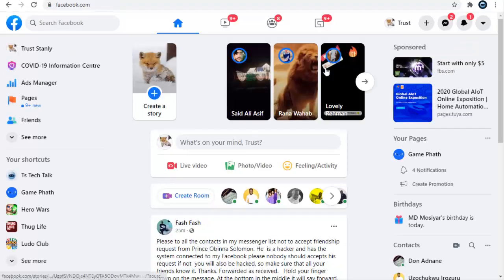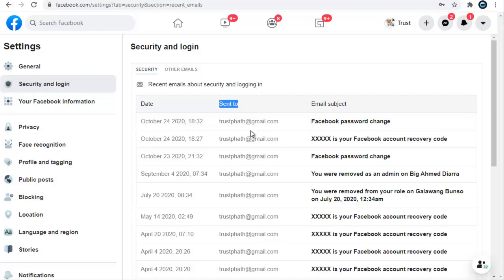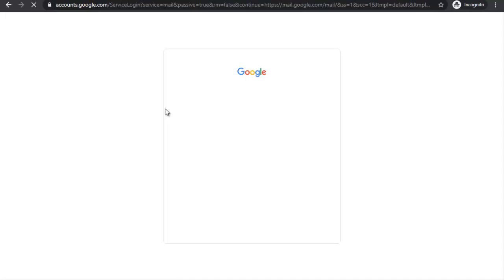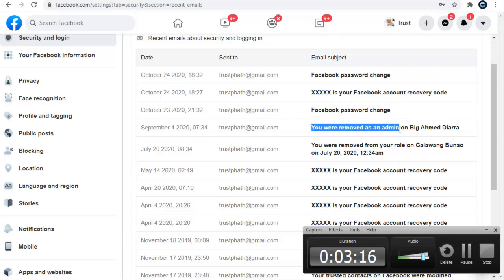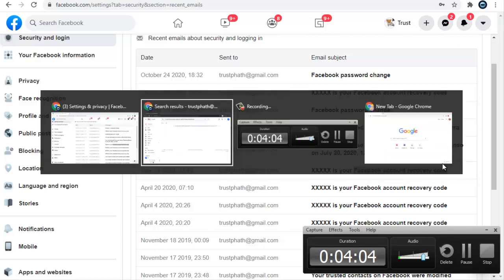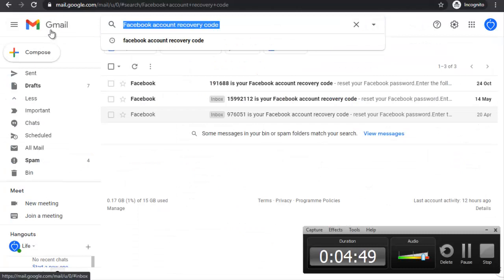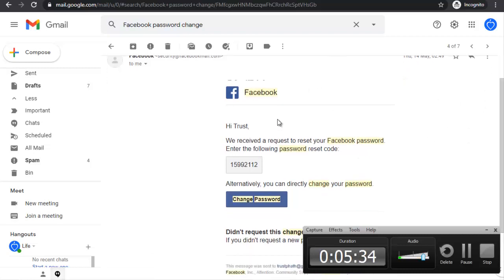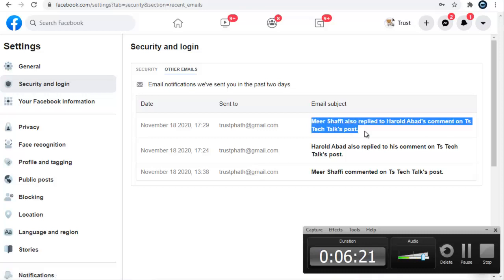Facebook tips: how to read email sent from Facebook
Watch: how to read email sent from Facebook, this is a Facebook tip on how to read messages sent to your email box by Facebook.

The messages can contain security messages, comment, group messages, page message and more.

Note: you will not be able to read the full message you will only see the subject of the messages so if its an important message you can copy the subject and go search it on you email box.